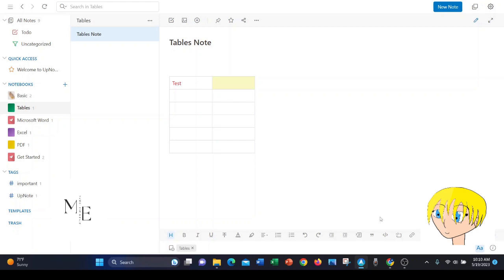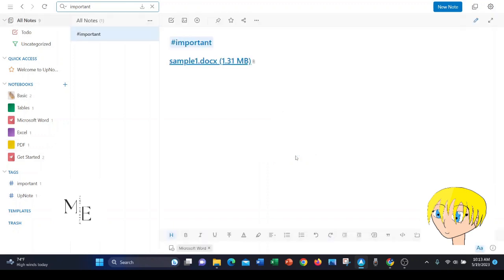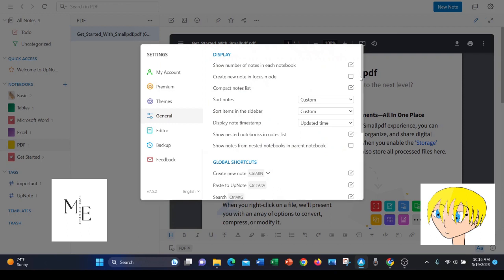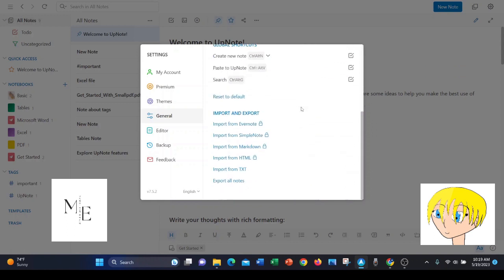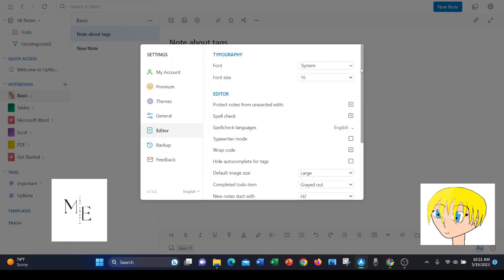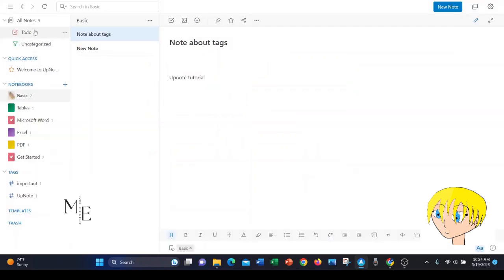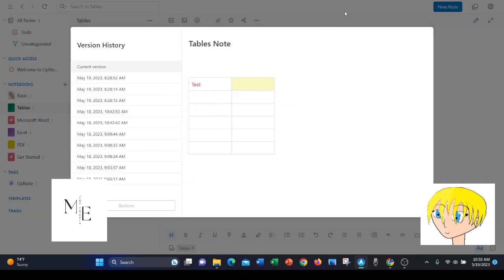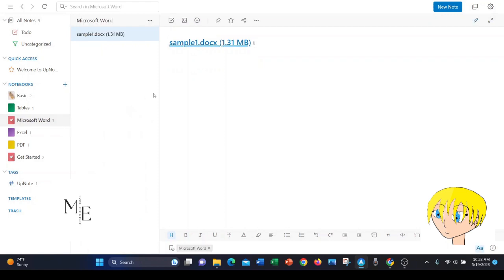Review UpNote Getting Started Part 2 Version History, Themes, Text Editor,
I show you version history, themes, general settings, editor, backup and restore functionality. Best Top Note App, tutorial and instructions which is the better note taking app?
00:00 intro
00:12 note history
00:51 themes
01:22 tags
02:23 General tab
06:24 importing
06:50 export
07:11 Rich text editor
08:08 spell check
08:22 typewriter mode
10:06 todo
11:16 backup & restore
14:05 wrap up